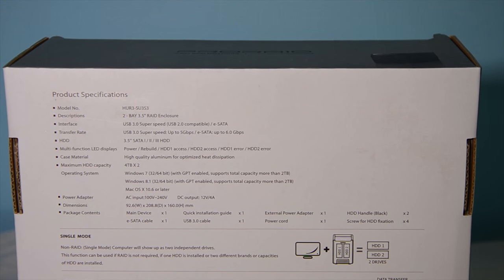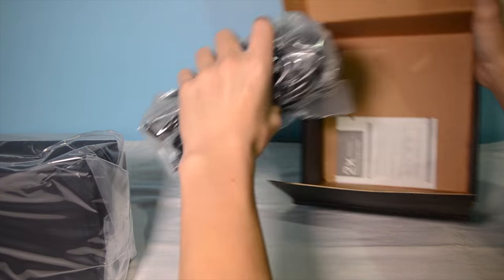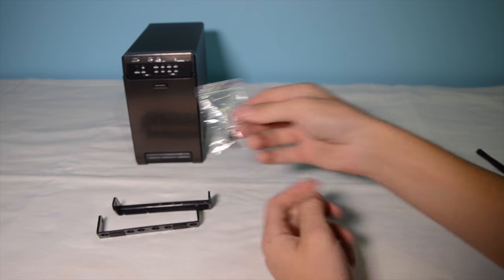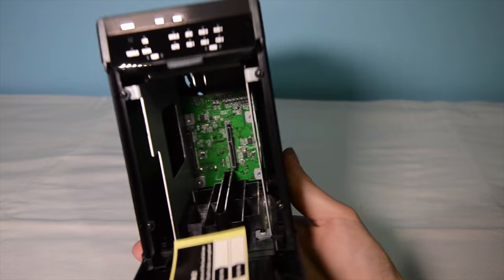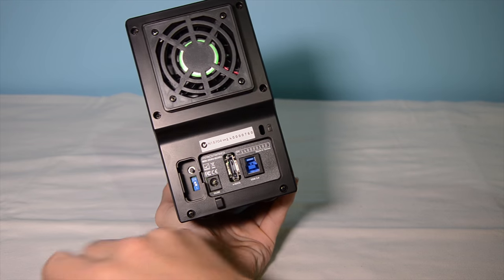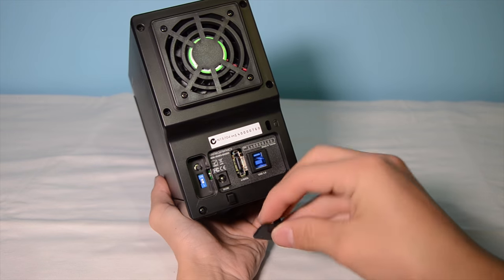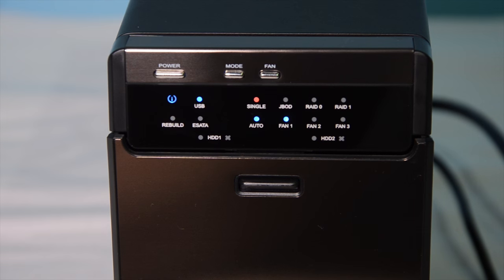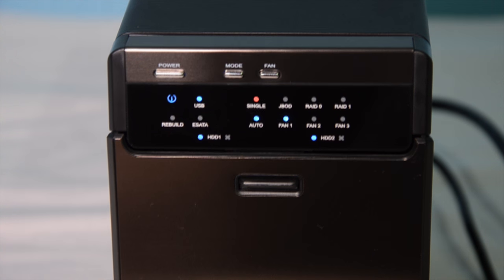Hotway ProRaid HUR3-SU3S3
Unboxing, overview and setup of the hotway Proraid hard drive enclosure. Great little drive enclosure.  The RAID does work well. Very fast reading and writing to drives. It is a small unit so it can fit in a small space. The drives and the fan is quiet so you wont have a big problem with acoustics. Would recommend to other people as well as some good drives to put in it. Please leave feedback about the video. Tell me if you like these videos. Any help is appreciated.

Feel free to message me any video ideas